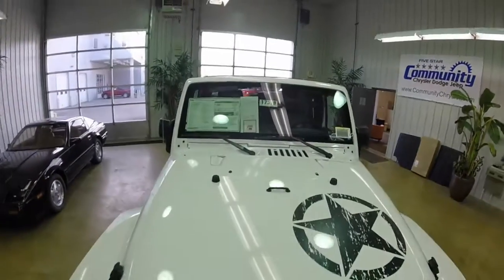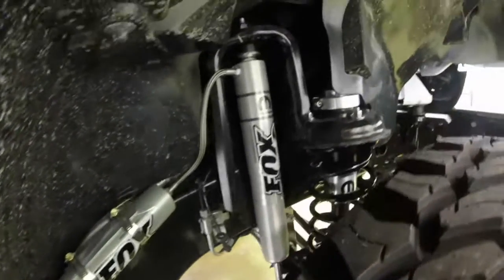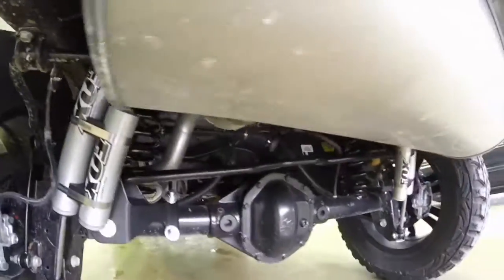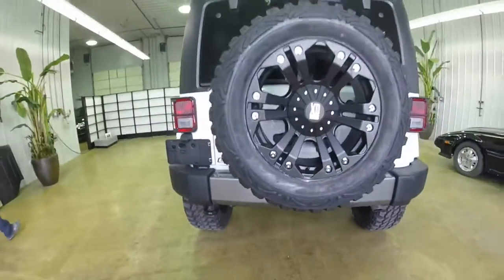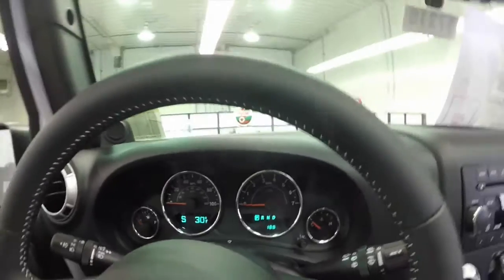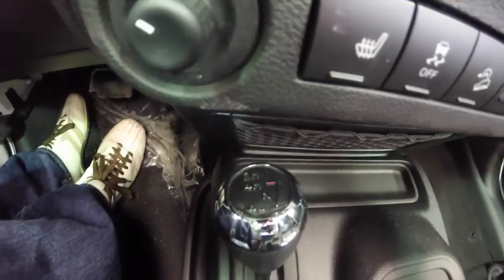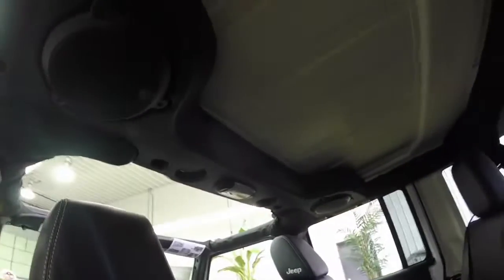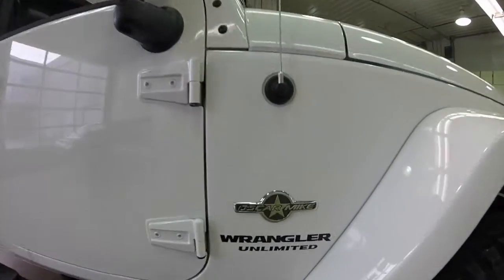2014 Jeep Wrangler Unlimited Freedom Edition | Lifted Jeep | Indianapolis, IN area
Located at:
Community Chrysler
555 State Rd. 37 S.
Martinsville, IN